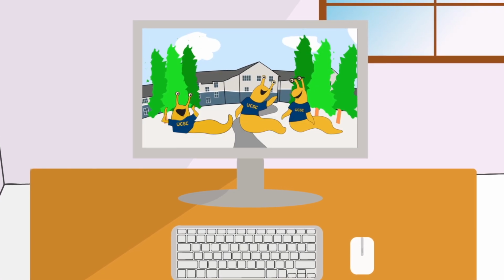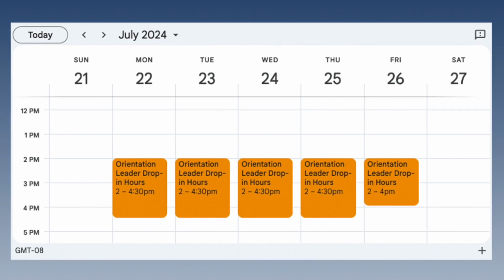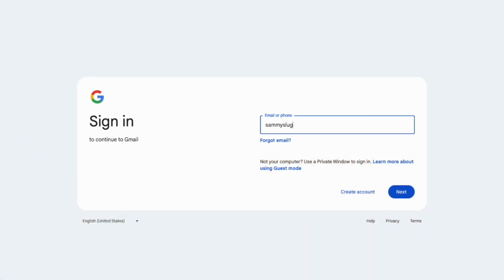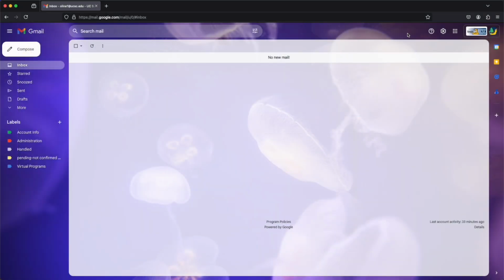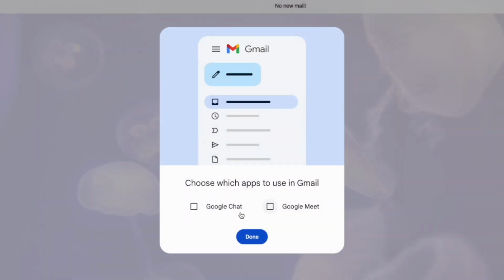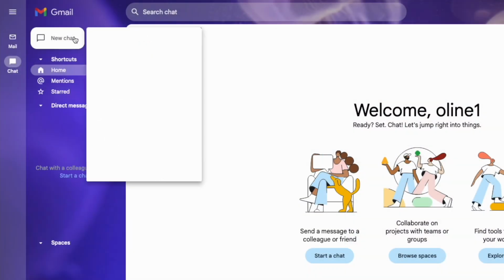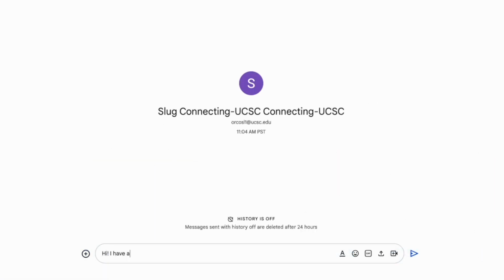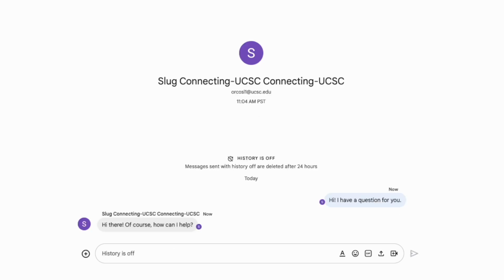Slug Orientation Office Hours